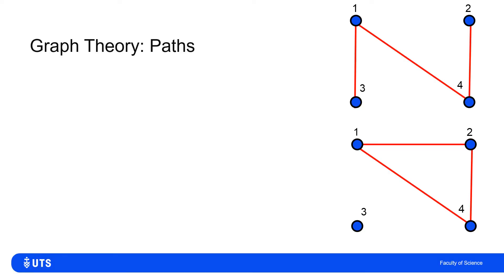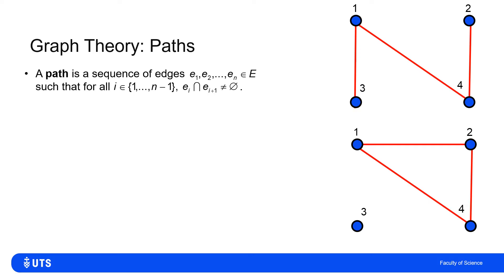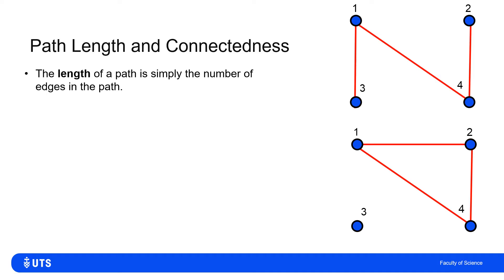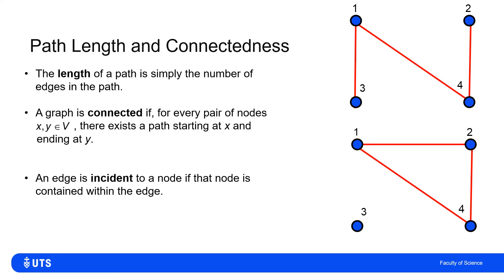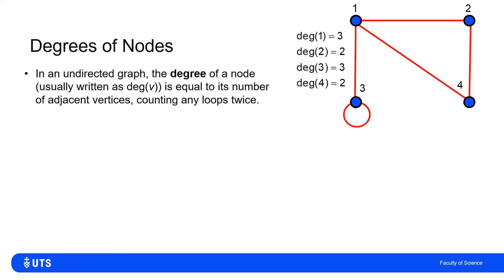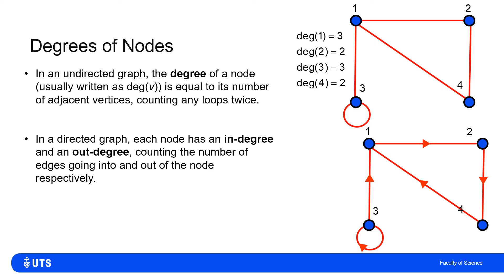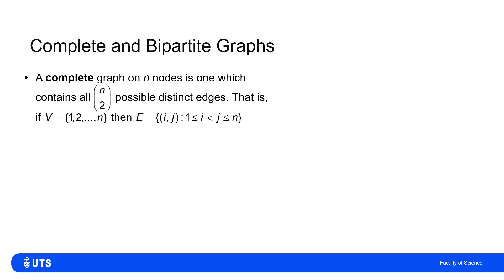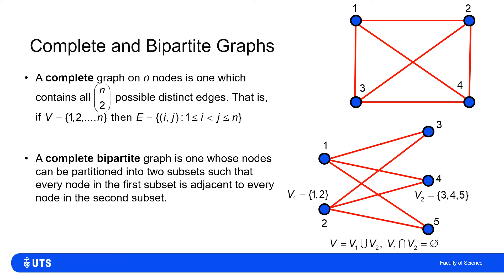Graph Theory: Paths, Degrees and Completeness